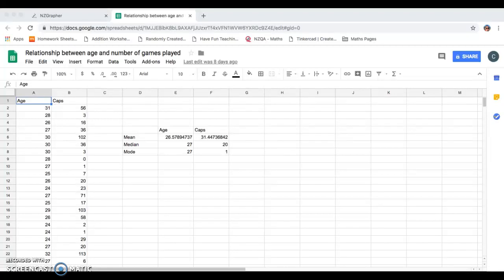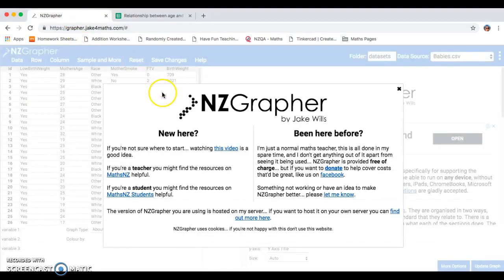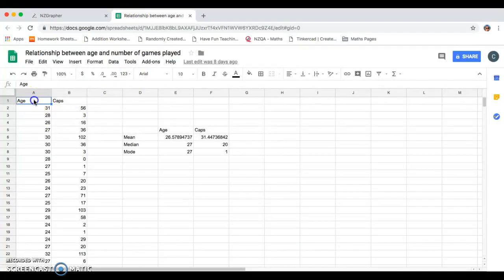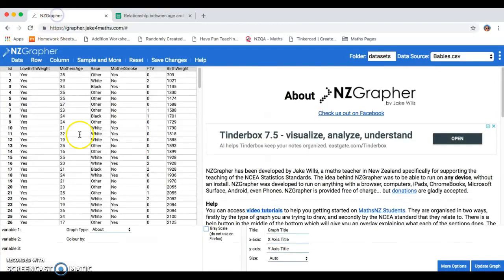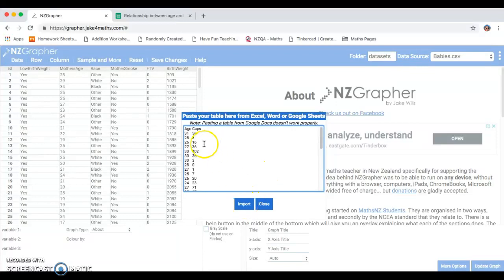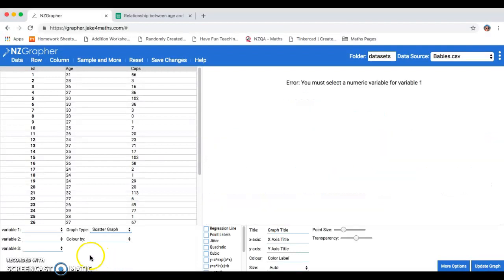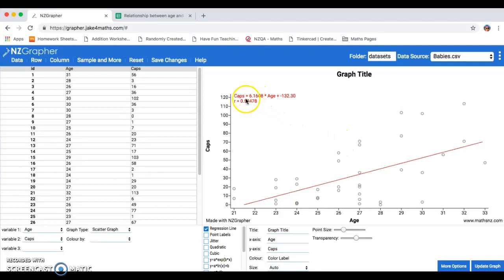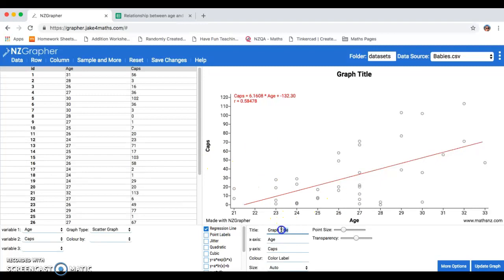Pasting Data into NZGrapher to create a Scatter Graph